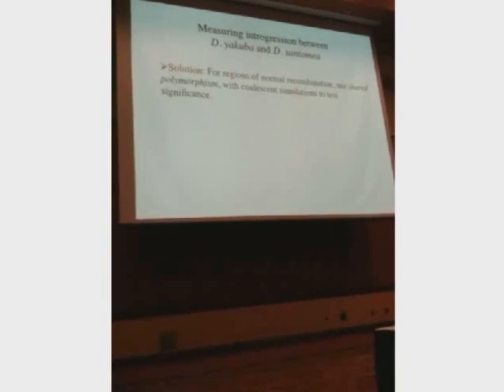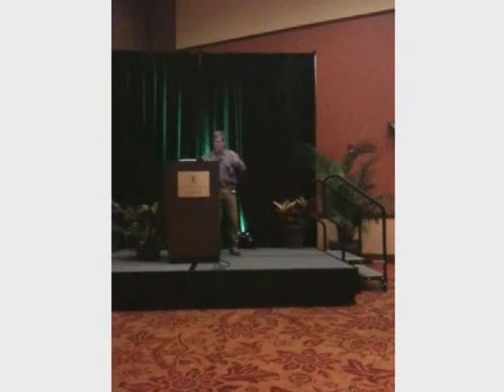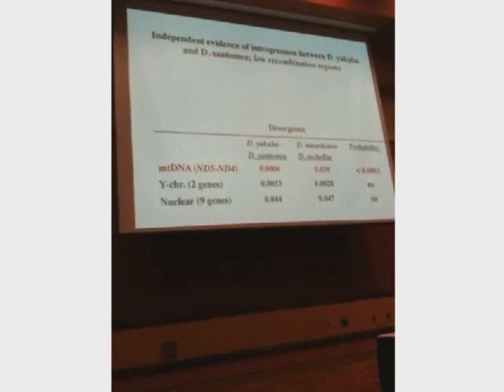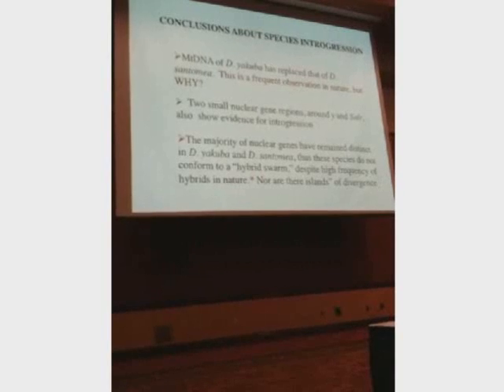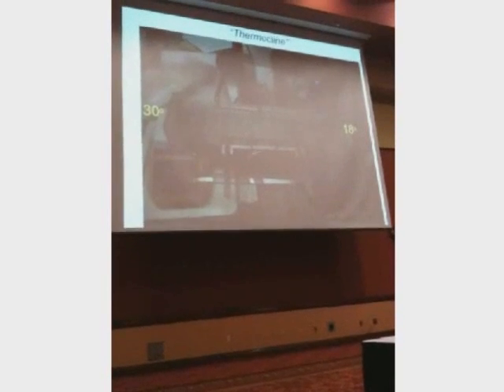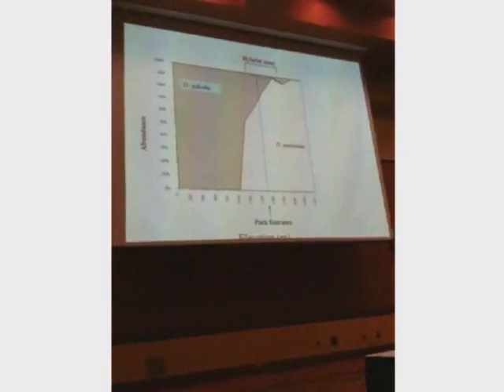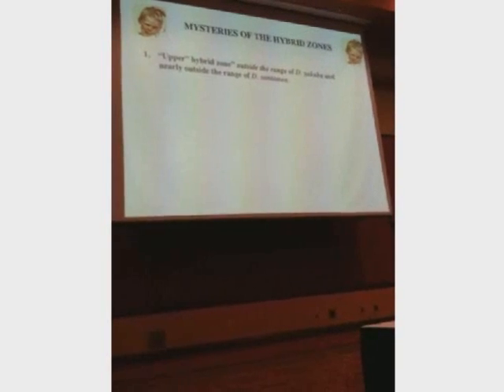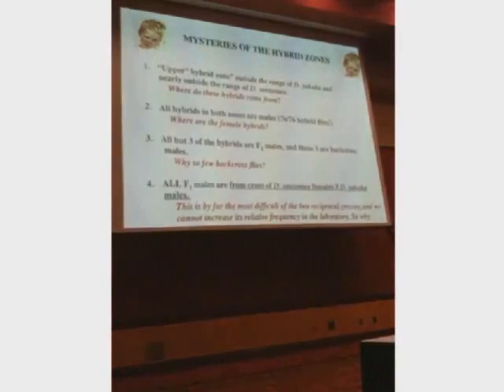Coyne SSE presidential address 2011, part 4 of 5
Presidential address of Prof. Jerry Coyne for Society of the Study of Evolution, June 19, 2011, Norman, Oklahoma, USA